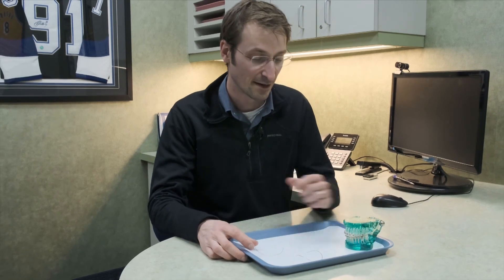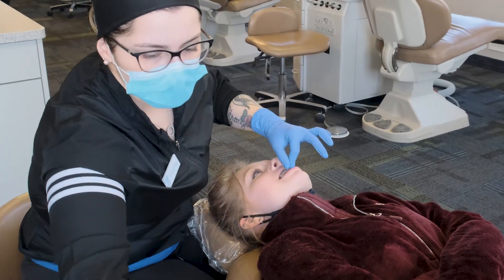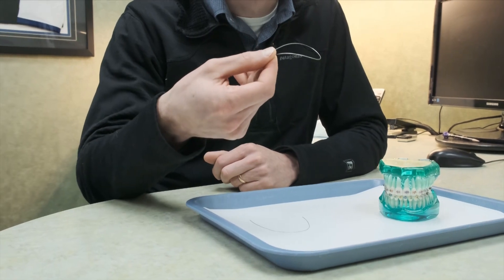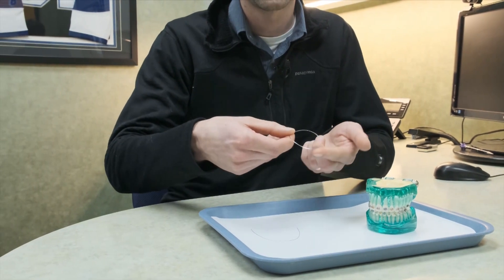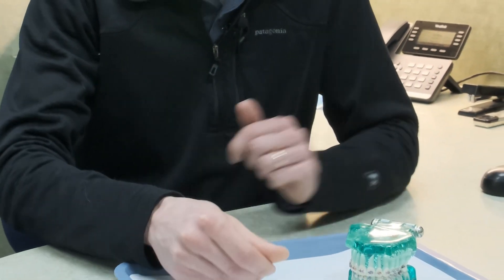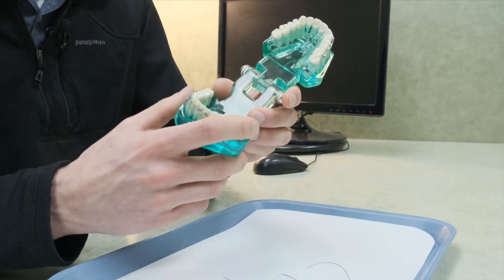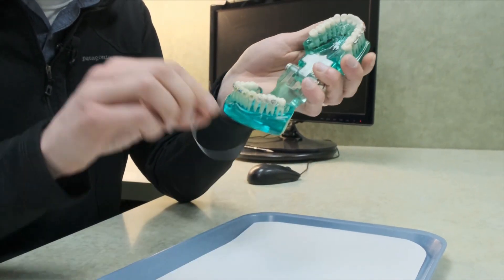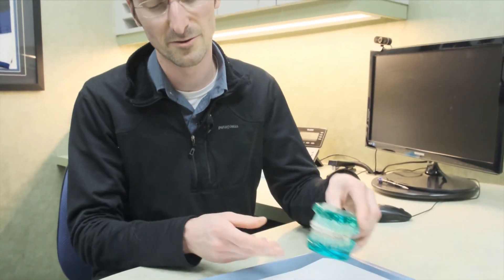Learn About Reverse Curve Wires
Learn about reverse curve wires and why we use them to solve deep bite problems in patients 😮